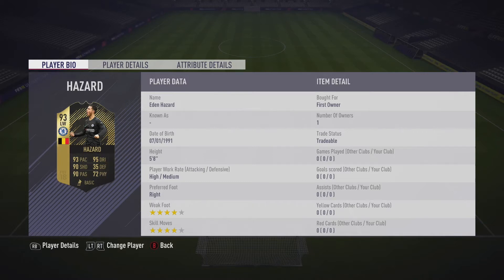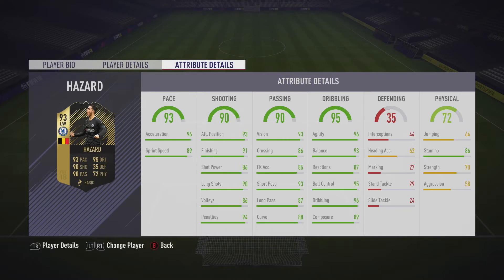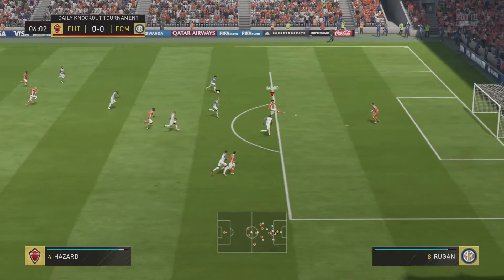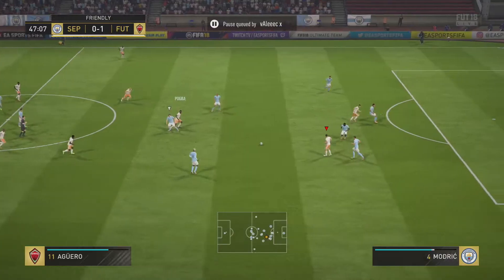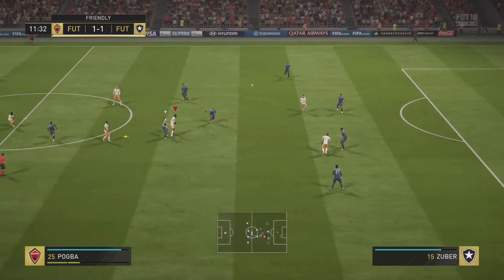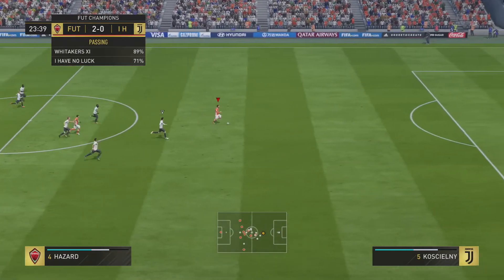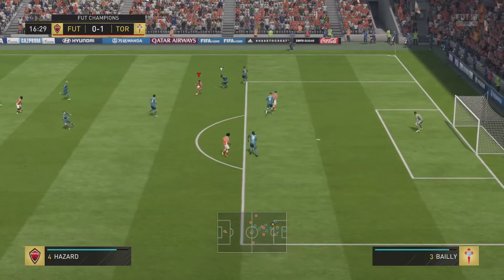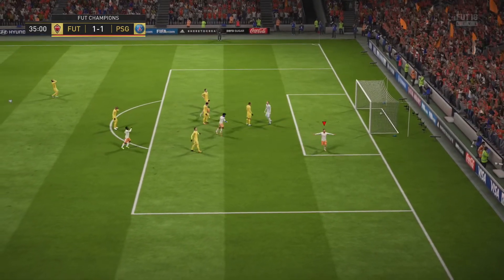FIFA 18 ULTIMATE TEAM | SIF HAZARD (93) REVIEW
Reviewing the third inform 93 version of Hazard!